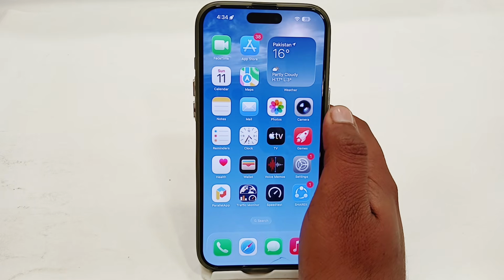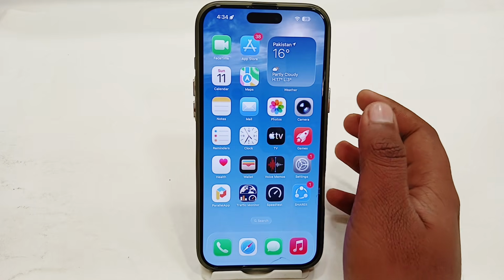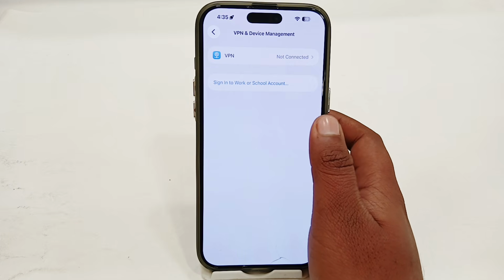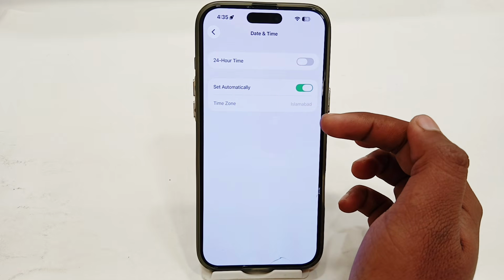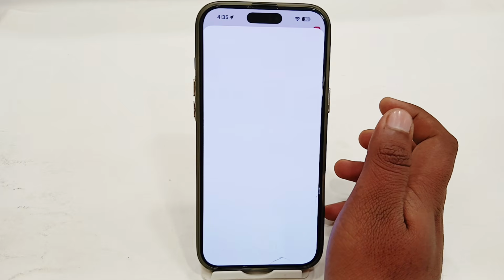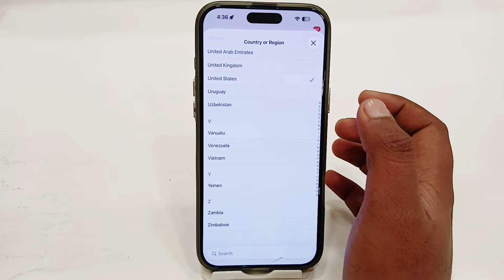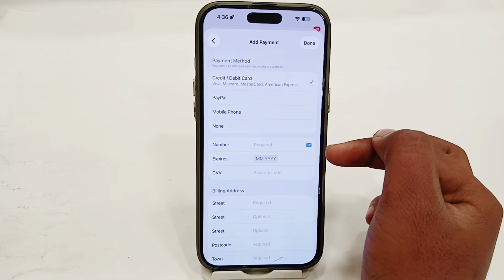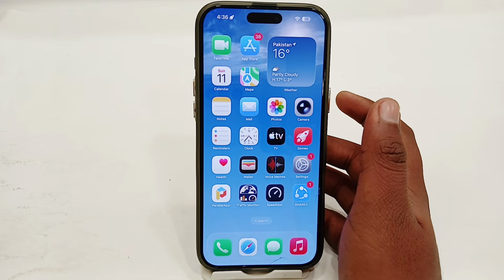How to Add a Payment Method on iPhone (Step-by-Step)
🔹 YouTube Description

Want to add a payment method on your iPhone for the App Store, Apple Music, or subscriptions? This video will guide you through the quick and easy steps to set up your payment options securely.

In this tutorial, you’ll learn:

How to add a credit or debit card to your Apple ID

How to update or remove an existing payment method

What to do if your payment method isn’t accepted

Tips to avoid common App Store billing errors

Follow these steps, and your iPhone will be ready for seamless purchases and subscriptions.

If you want, I can also create:

A YouTube Shorts-friendly title and description

SEO-optimized title and description for higher search reach

Thumbnail text suggestions to increase clicks

Do you want me to make that version too?